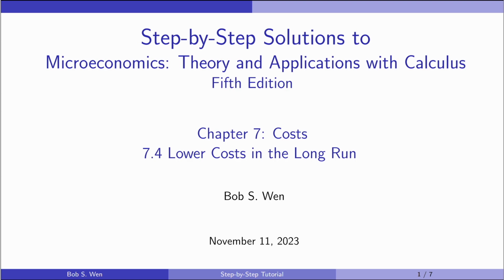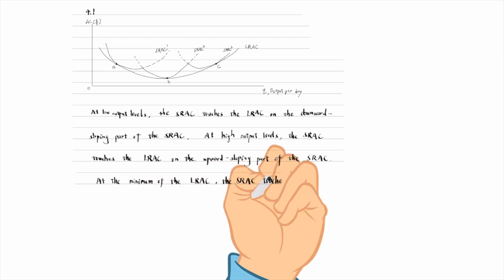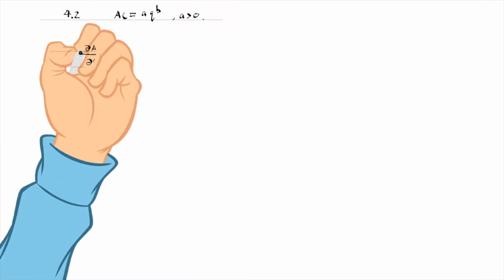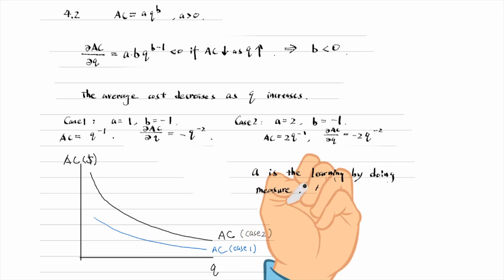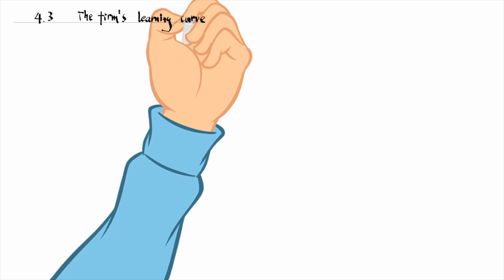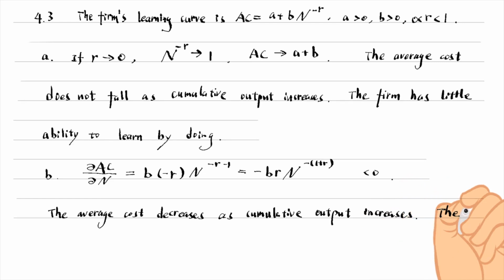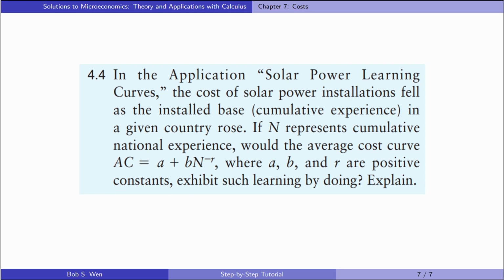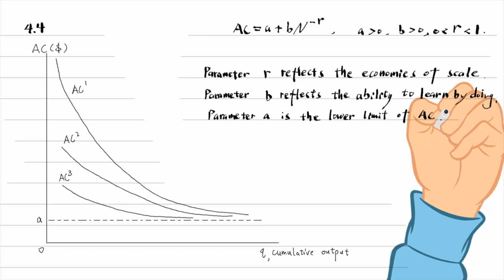Solutions to 7.4 Lower Costs in the Long Run | Chapter 7 | Microeconomics: Theory and Applications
Chapter 7: Costs
 7.4 Lower Costs in the Long Run

00:00 Exercise 4.1
01:47 Exercise 4.2
03:38 Exercise 4.3
05:47 Exercise 4.4

Hi, I am Bob. We will solve the four exercises for section 7.4, Lower Costs in the Long Run.

1. Solutions to Microeconomics Theory and Applications with Calculus 5th Edition,
2. Solutions to Introductory Econometrics A Modern Approach 7th Edition,
3. Introductory Stata (2022), and
4. Introductory Microeconomics (2022).